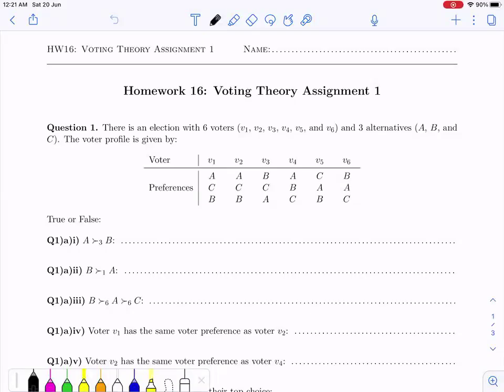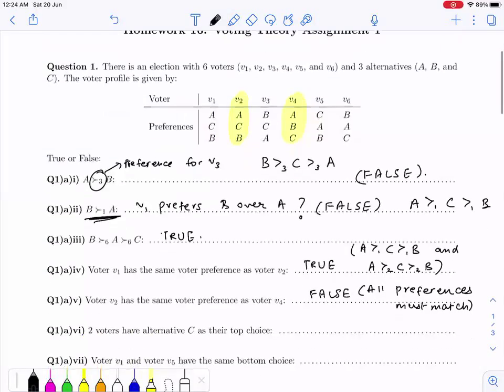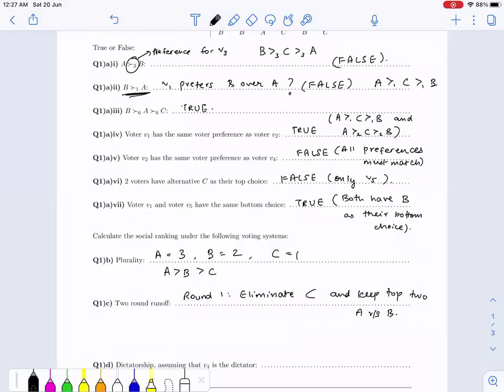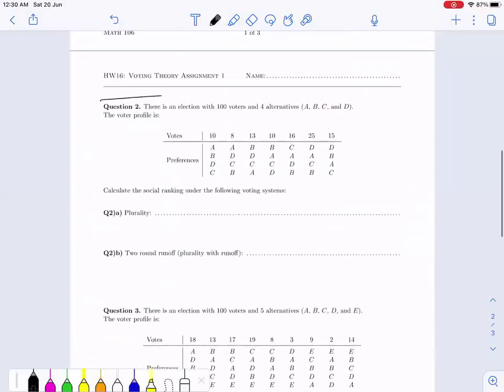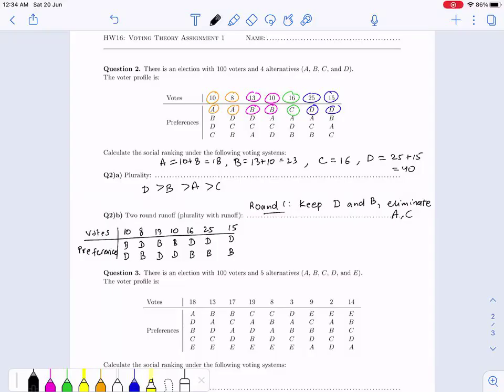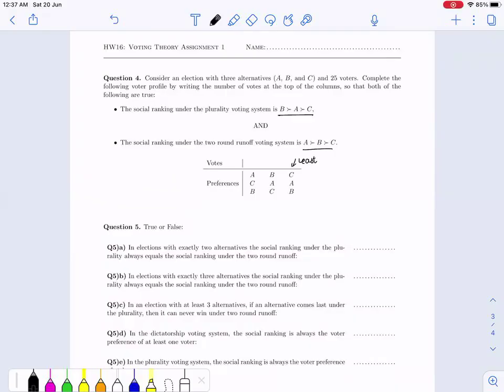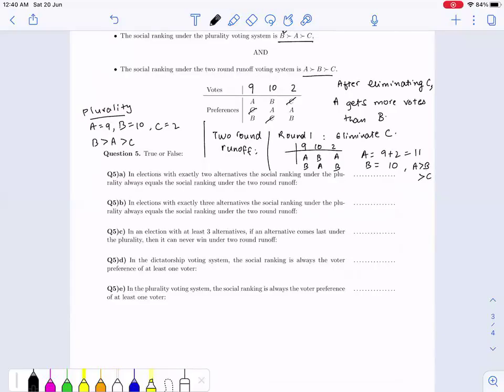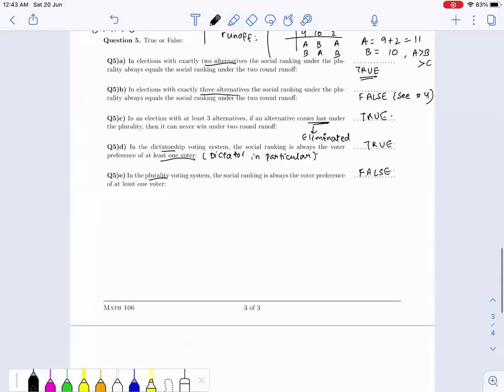IU M106 (SU26): Voting Theory (Homework 16)